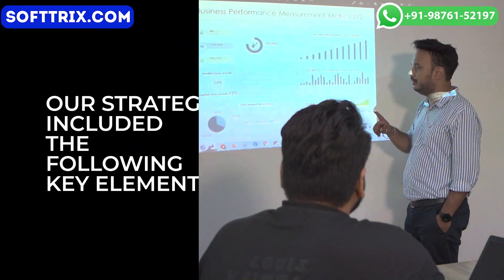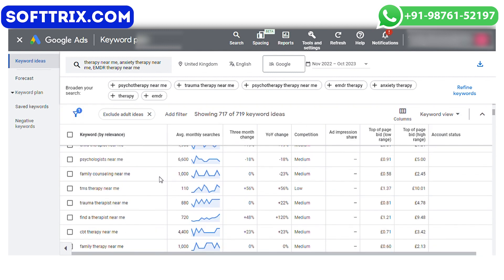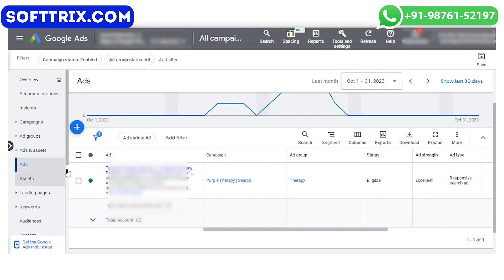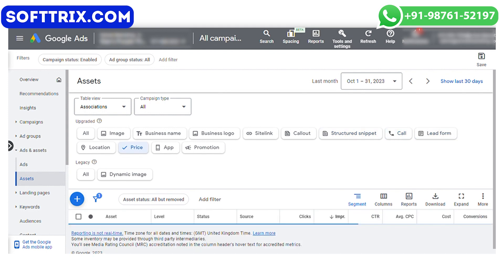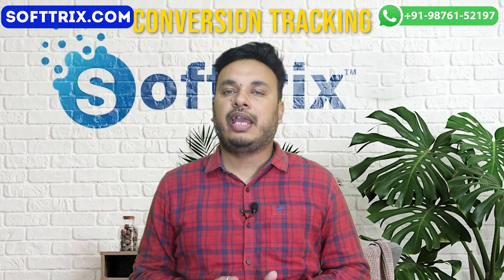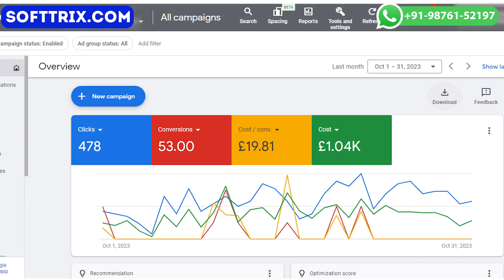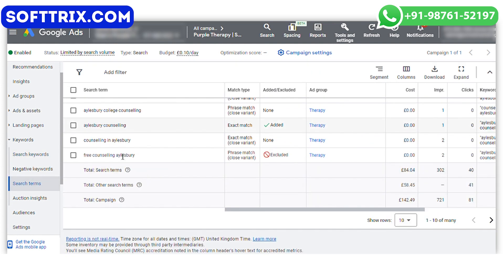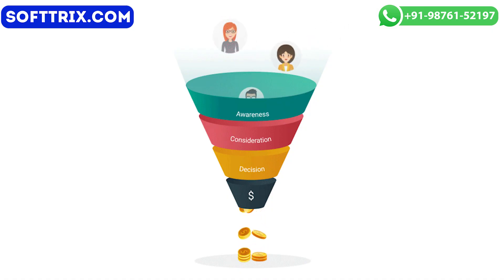Google Ads for Therapists | PPC For Therapy Business - Case Study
Learn how Google Ads for Therapists can help grow your therapy business with this in-depth case study. See the results of using PPC for therapy business and how it can benefit your practice.

⚡Get a free PPC audit for your Google Ads or receive a tailored proposal to maximize your online brand presence and drive sales ➜

⏱️TIMESTAMPS⏱️

0:00 Introduction
0:22 Client Background
0:54 Challenges
1:12 Strategies
1:26 Keyword Research
1:46 Ad Copy Optimization
2:12 Location Targeting
2:28 Ad Extensions
2:47 Bid Management
3:03 Conversion Tracking
3:20 Results
4:38 Conclusion
5:30 Like, Share Subscribe

*Our Tools*

*Relevant Videos*

📊 Case Study Overview:

The video presents a case study on how the team generated 50+ leads for a local therapist at a Cost Per Acquisition (CPA) of £20.
👤 Client Background:

The client, a local therapy service provider in the UK, aimed to increase its client base in a competitive local market.
The primary goal was to generate consistent leads for local therapists with an average cost of £20 per lead.
💡 Challenges:

The challenge was to connect with potential clients actively seeking therapy in the local area.
The need for a cost-effective and efficient method to stand out in a competitive market.
🚀 Strategies Implemented:

Keyword Research:

Conducted extensive research to identify high-conversion keywords relevant to local therapy services.
Ensured ads would be displayed to potential clients actively seeking therapy.
Ad Copy Optimization:

Crafted compelling ad copies emphasizing unique selling points like expertise, empathy, and success stories.
Focused on highlighting the benefits of therapy to entice potential clients.
Location Targeting:

Geographically targeted the campaign to reach users specifically in the area served by therapy services.
Ensured ads reached the most relevant local audience.
Ad Extensions:

Utilized ad extensions (site links, callout) to provide additional information and increase ad visibility.
Helped increase click-through rates (CTRs).
Bid Management:

Monitored bid strategies for a cost-effective campaign while maximizing leads.
Adjusted bids based on keyword performance and competition.
Conversion Tracking:

Implemented conversion tracking to measure the success of the campaign.
Identified which keywords and ads were driving the most leads and optimized accordingly.
📈 Results:

Top-converting keywords included "Therapy Near Me," "Anxiety Therapy Near Me," and "EMDR Therapy Near Me."

Achieved a significantly reduced cost per lead of £20, contributing to the client's target.
Contributed to an increased client base, improved brand visibility, and a positive return on investment.
🔚 Conclusion:

The Google AdWords campaign successfully met the client's goal of obtaining consistent leads for local therapists at the target cost.
The strategic approach, including keyword search, ad copy, local targeting, ad extensions, bid management, and conversion tracking, drove remarkable results.
Encourages businesses in the therapy industry to reach out for a customized Google Ads strategy.
👋 Closing:

In summary, the case study showcases effective strategies that led to remarkable results, exceeding lead generation goals & contributing to the growth of the therapy service provider's client base. 🌐💼📈